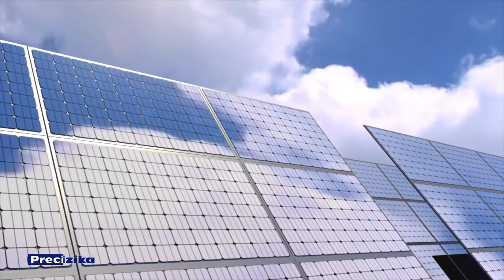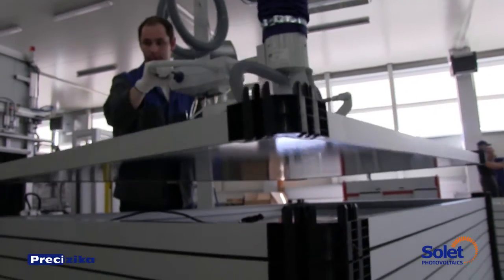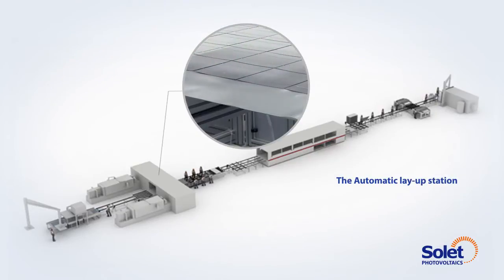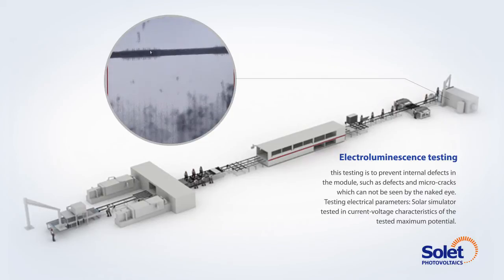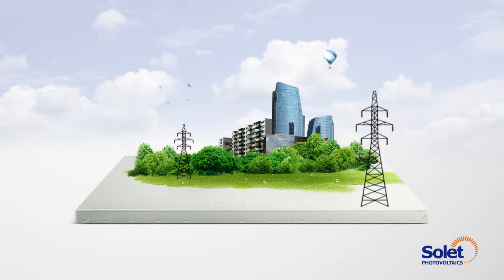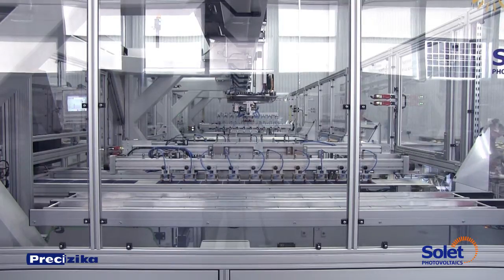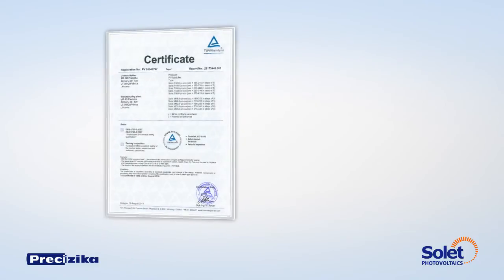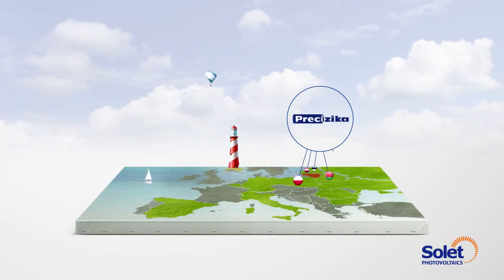SOLET Photovoltaics ENG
SOLET monocrystalline and polycrystalline photovoltaic modules by the scientific industrial company Precizika.